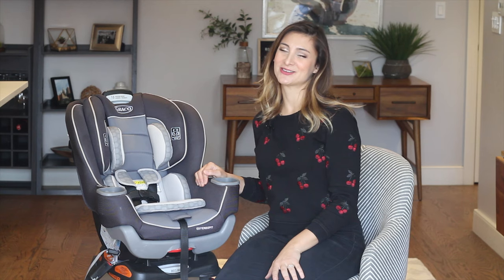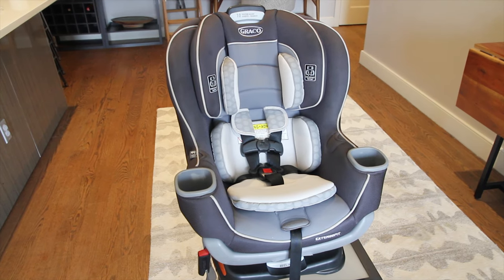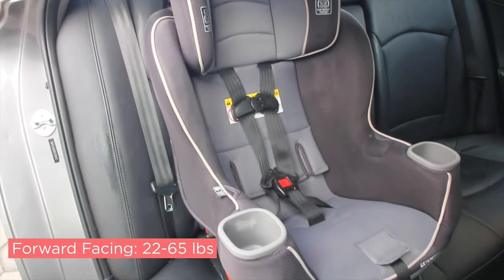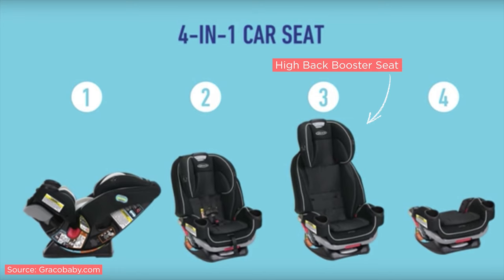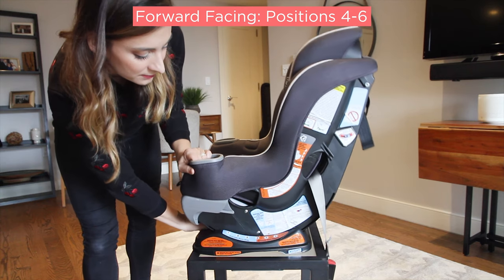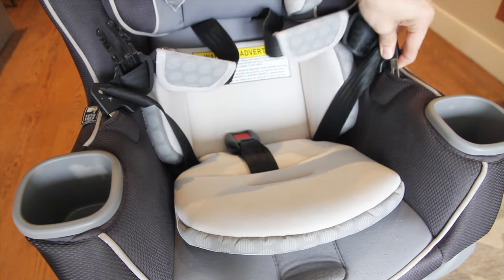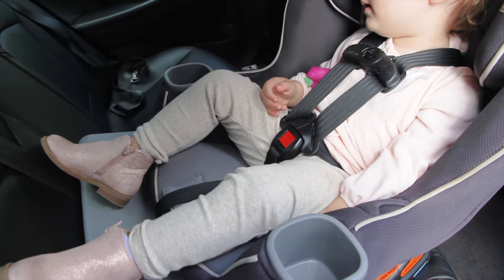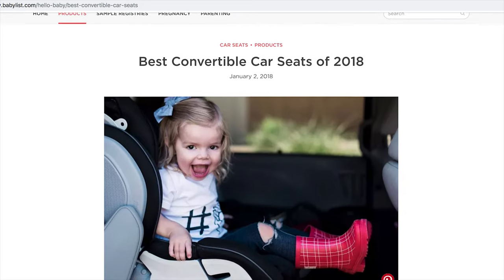Graco Extend2Fit Convertible Car Seat Review - Babylist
This convertible car seat has an extendable leg rest to keep your baby rear facing longer. Babylist Scout Julie shows your more!

0:43 Product details
1:57 Installation information
2:00 Accessories

Doing more research? Here’s a “Best Convertible Car Seats of 2020” guide